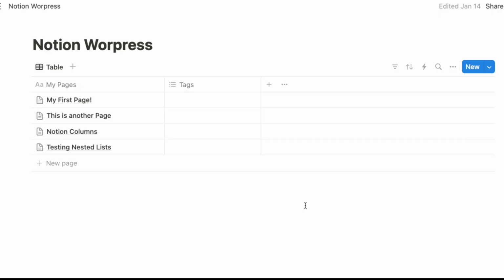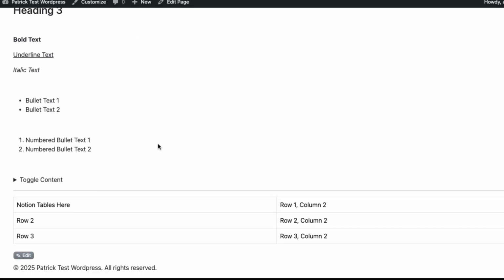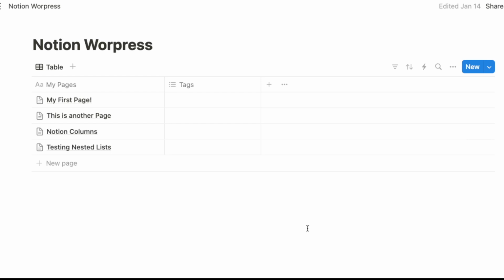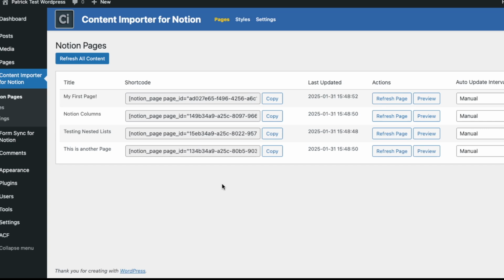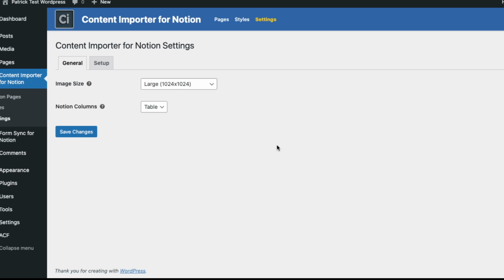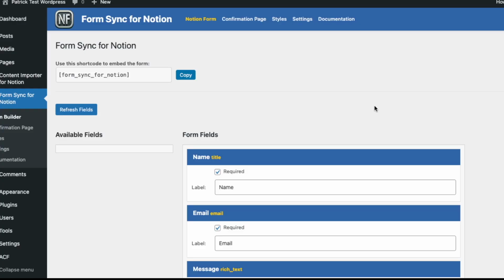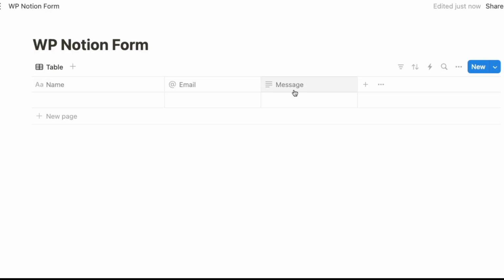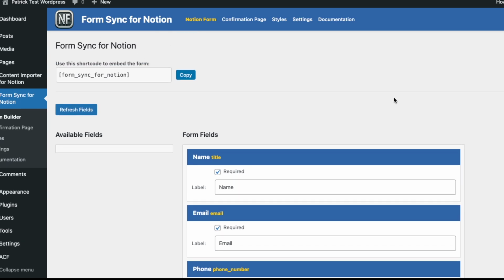How I Got My Notion WordPress Plugin Approved in the WP Directory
Hey everyone, Patrick here! In this video, I’m giving you an update on my Notion Content WordPress plugin—now officially called Content Importer for Notion—and walking you through my experience getting it submitted and approved in the WordPress Plugin Directory. I’ll show you a quick demo of how it works, explain what kind of Notion content it can pull into WordPress, and talk about the submission process, including the feedback I received and the security measures I had to implement. Plus, I’ll give you a sneak peek at my next project, Form Sync for Notion, a plugin that lets you create custom HTML forms that sync directly with a Notion database. If you’re into WordPress, Notion, or web development, this one’s for you! 🚀

My Next Plugin:

Form Sync for Notion (formerly known as Notion Forms)